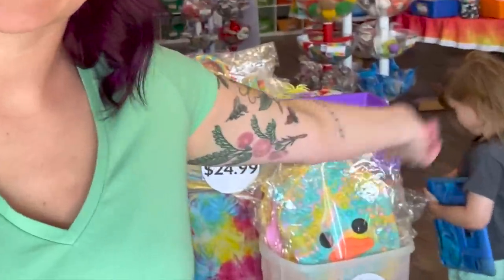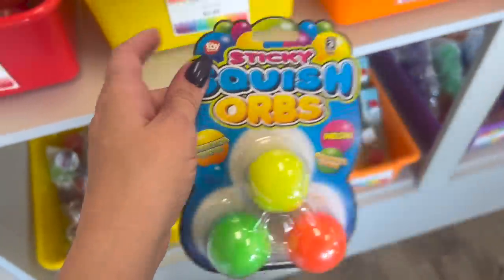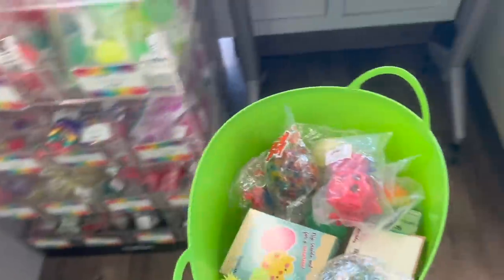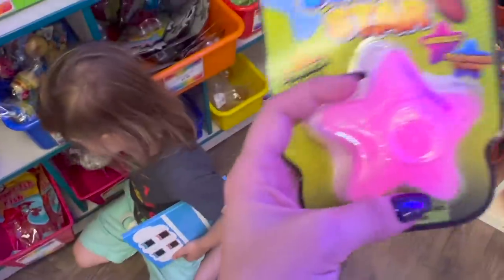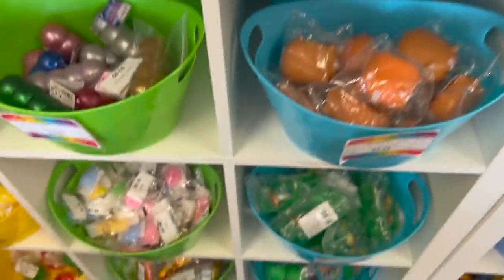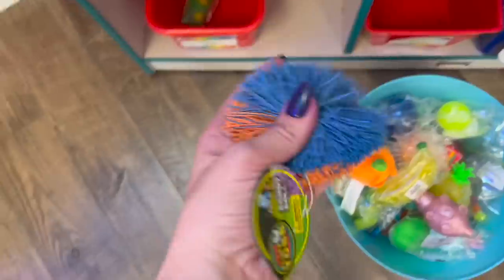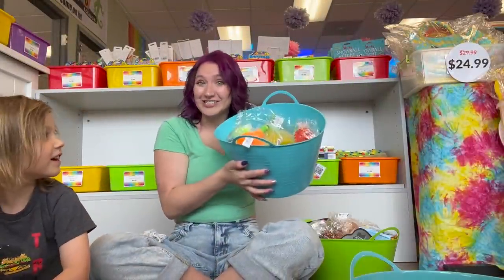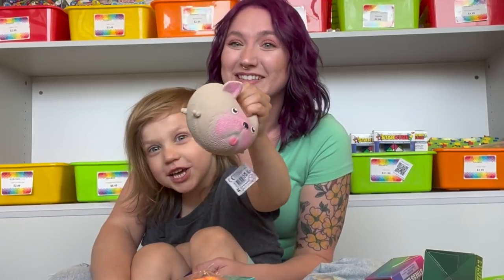Stress Ball Shopping ONLY | Biggest Stress Ball Haul EVER!!!!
Stress ball shopping ONLY!! Did I find more than you thought I would?!